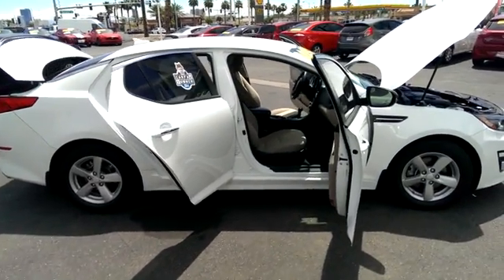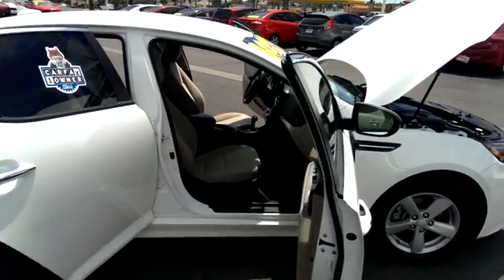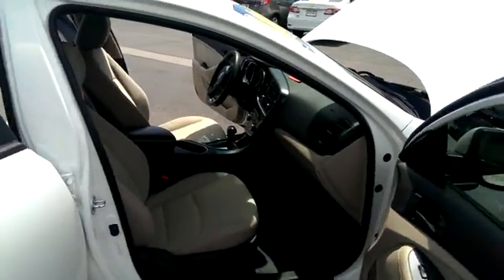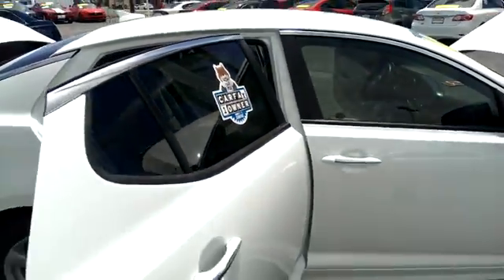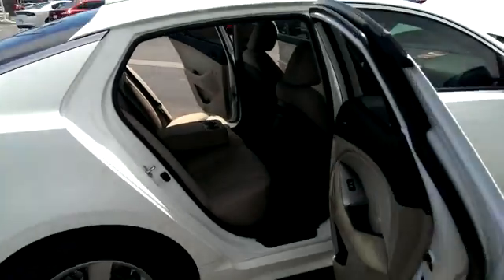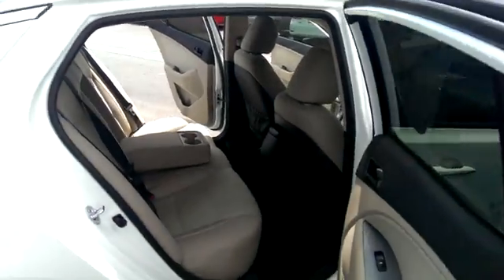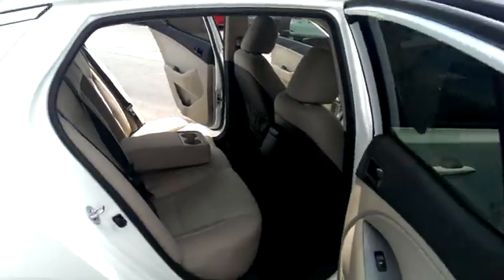2014 Kia Optima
Certified Preowned White Kia Optima